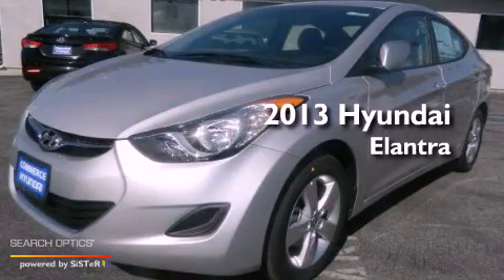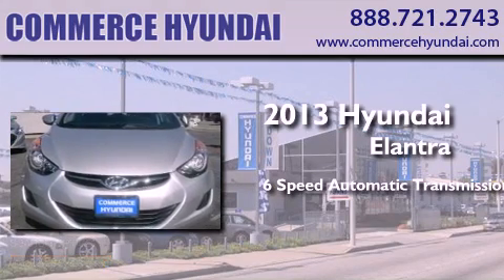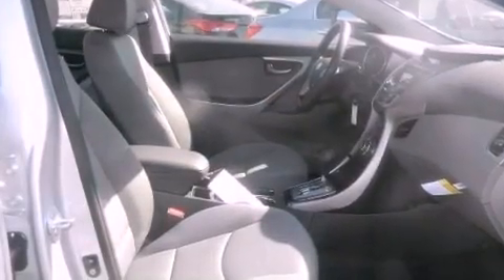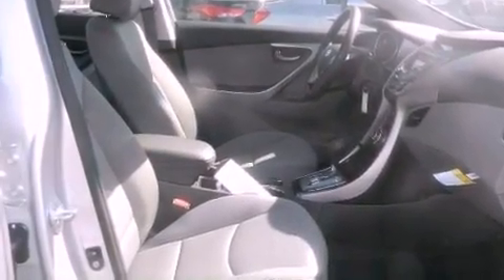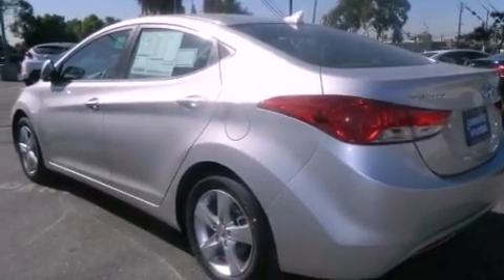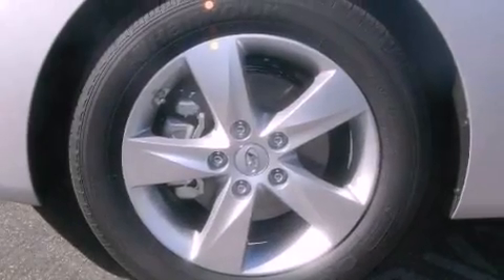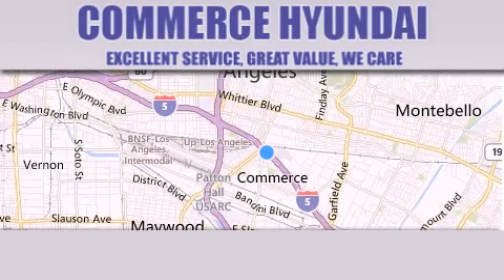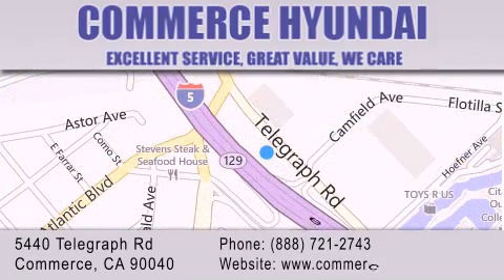2013 Hyundai Elantra El Monte CA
Year : 2013
 Make : Hyundai
 Model : Elantra
 Engine : 4-Cyl PZEV 1.8 Liter
 Trans . : Auto 6-Spd w/Shftrnc
 Exterior : Silver
 Miles : 7
 Interior : Gray
 Stock : 3235